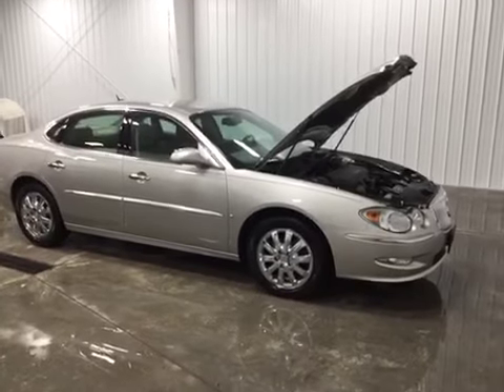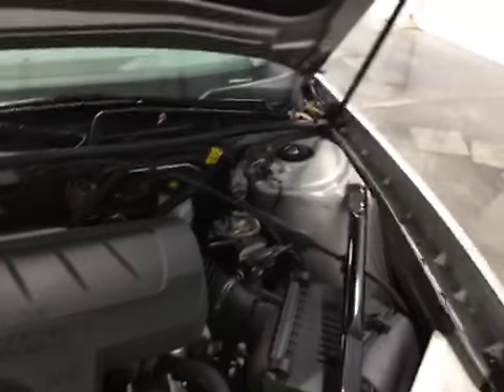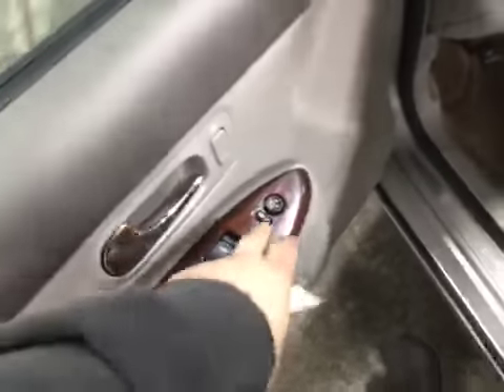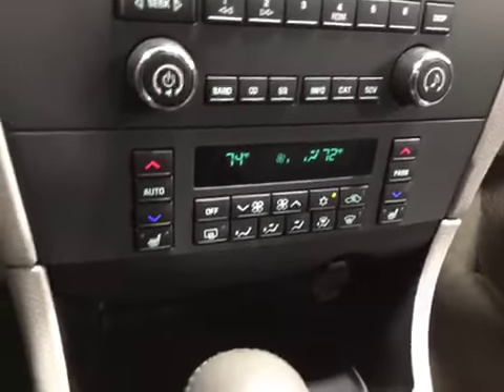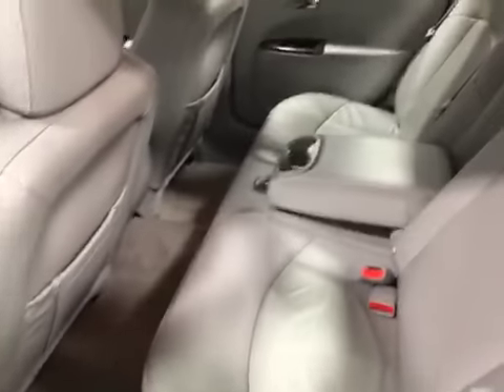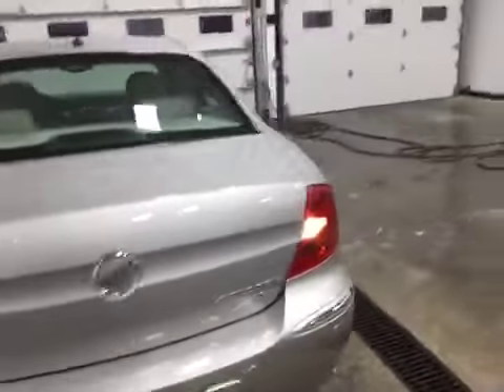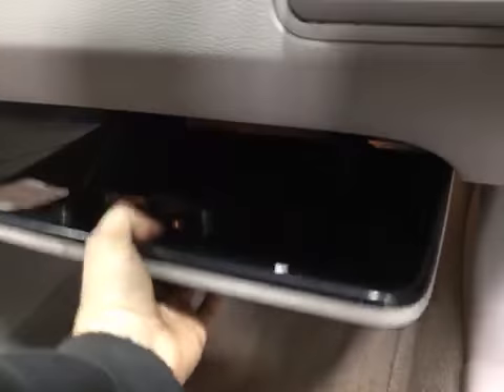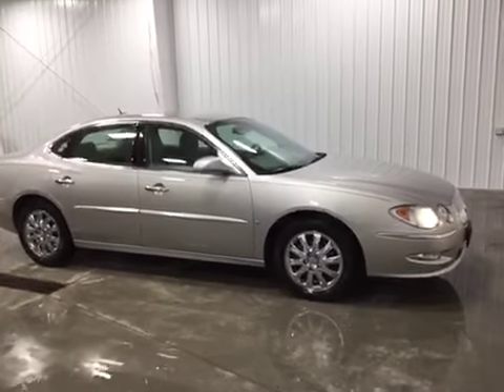2008 Buick LaCrosse Used Car Franklin, OH Mid-Towne Auto Center